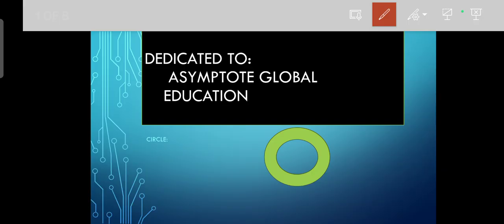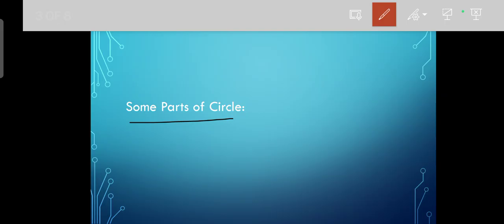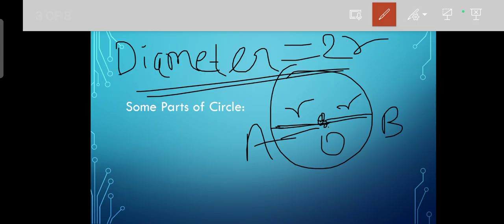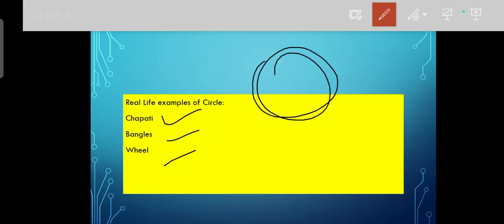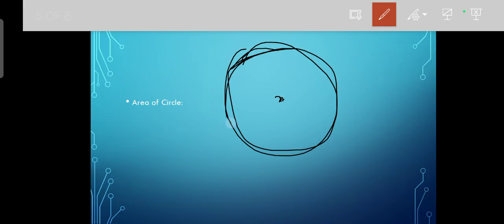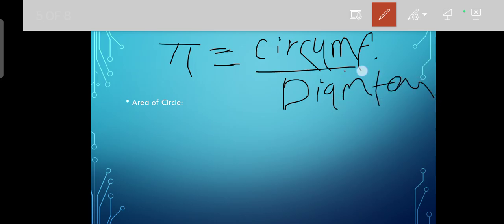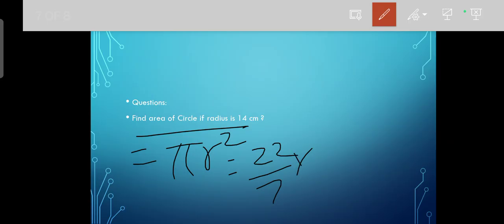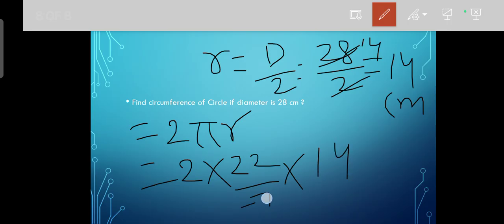29 May 2025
Basic Introduction about Circle